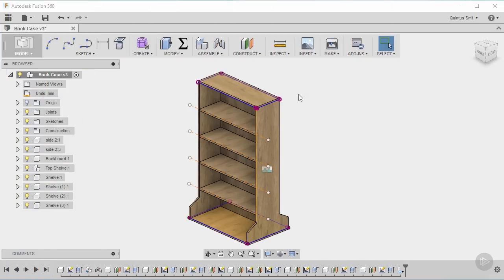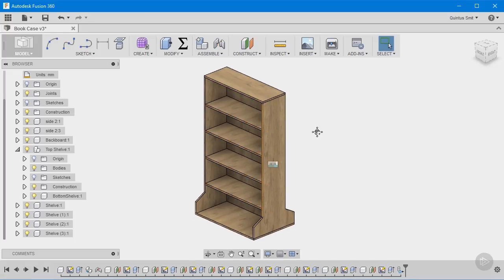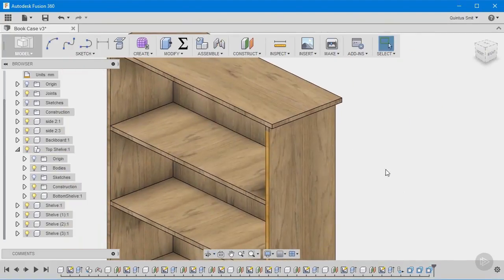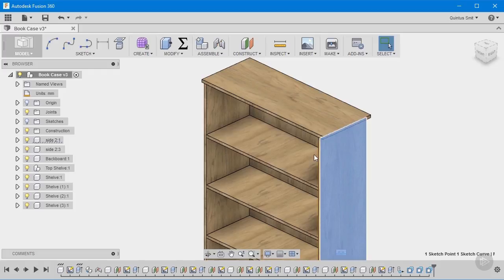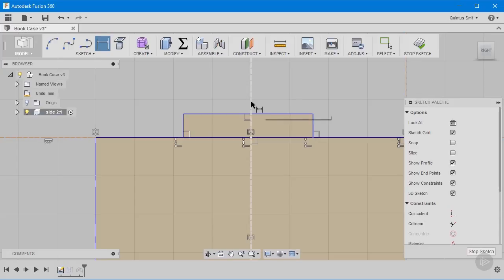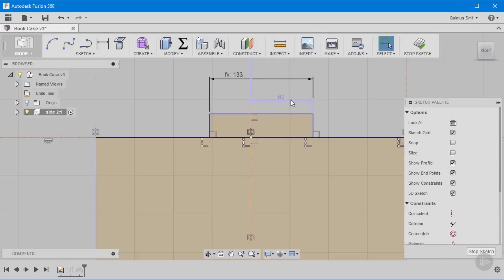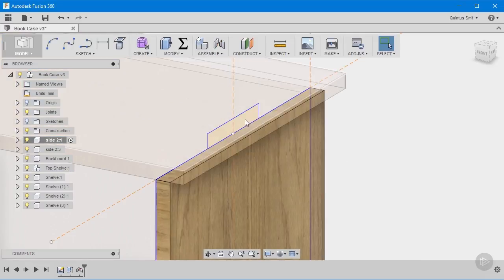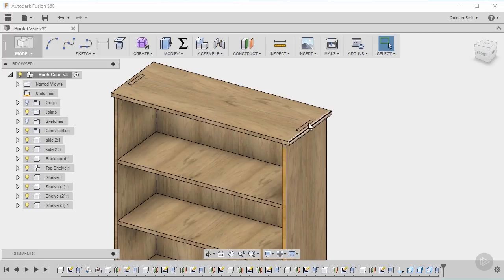Creating Furniture Tabs and Pockets in Fusion 360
In this clip from Pluralsight’s “Fusion 360 - Designing Wood Fittings and Furniture” course, we will learn how to account for fitted tabs and pockets when designing furniture to be assembled.

5,000+ creative and tech training courses unlimited and online.